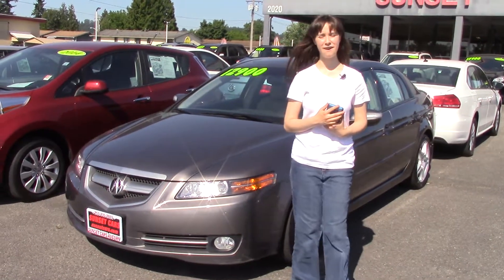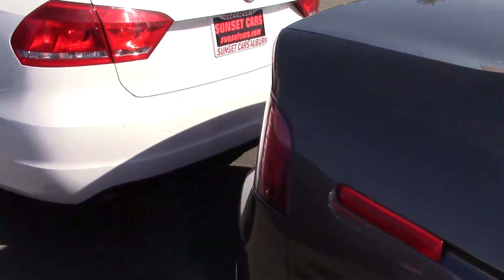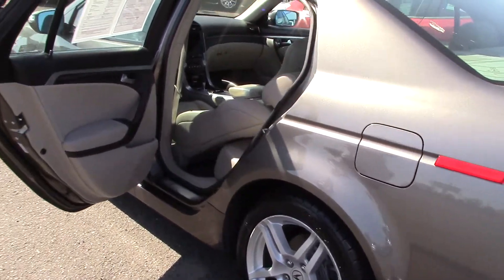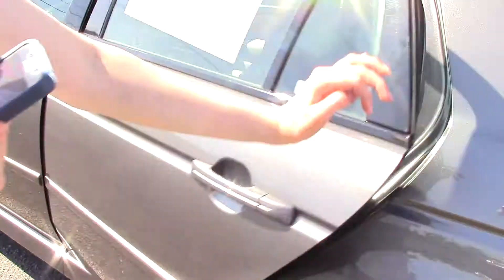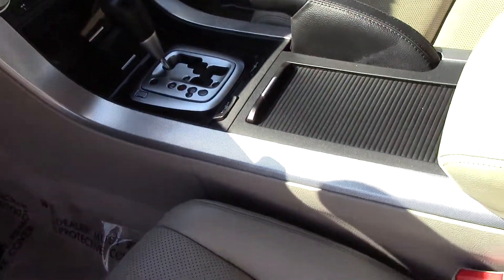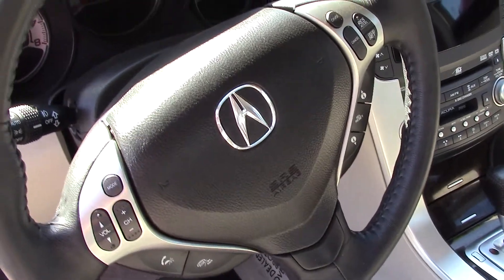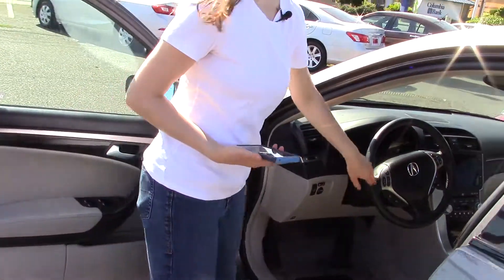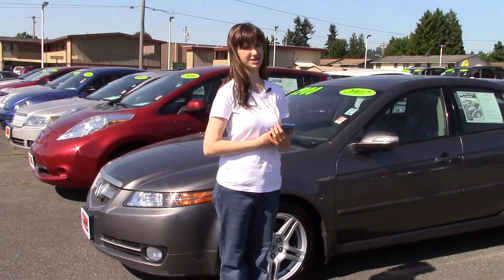2007 Acura TL Base (Stock #97112) at Sunset Cars of Auburn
When you come in, tell them that Jordan sent you!